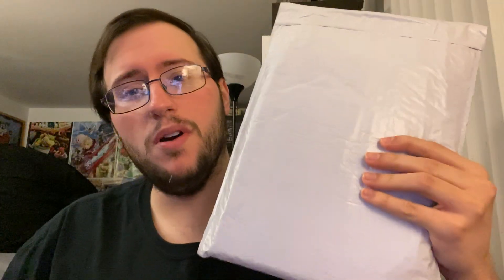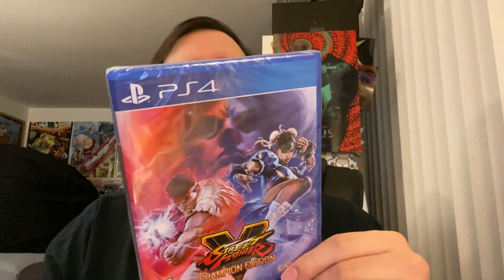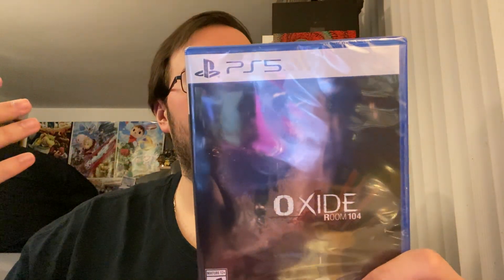I Bought New Games from GameStop.com But Are They Actually New? (Game Pickups)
Here's a quick pickups video for you.